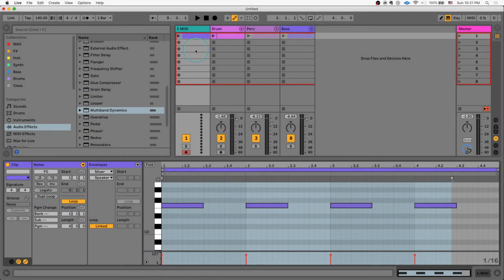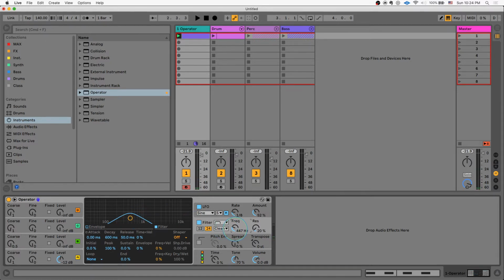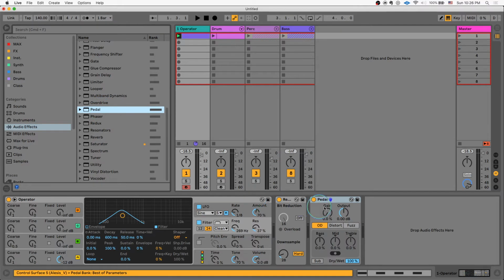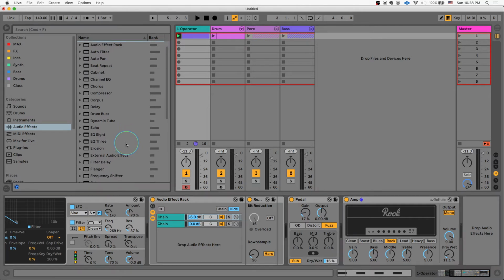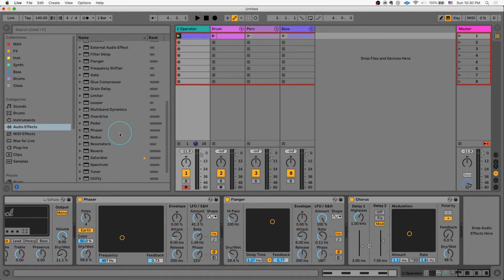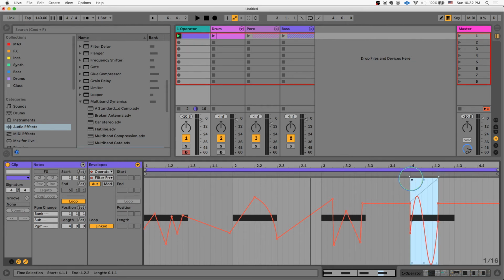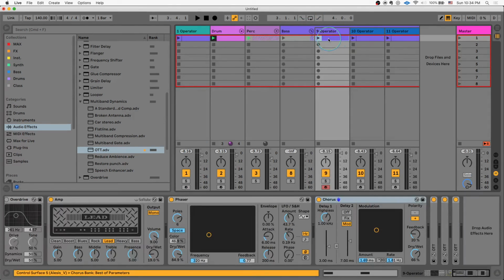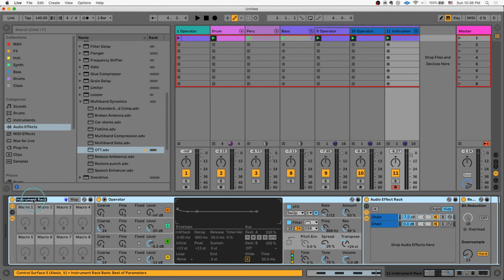How to Make a Bass Growl with Ableton Live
In the first of a brand new series of weekly tutorial videos, we are going to check out one of many ways to create an interesting textural bass sound using Ableton Live's effects.

Try it out for yourself and see if what you can come up with!